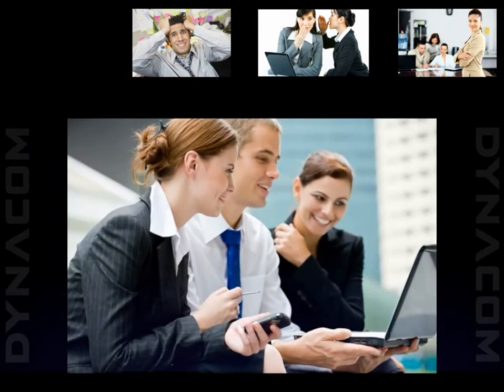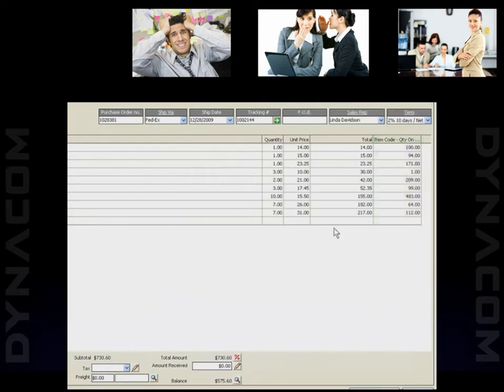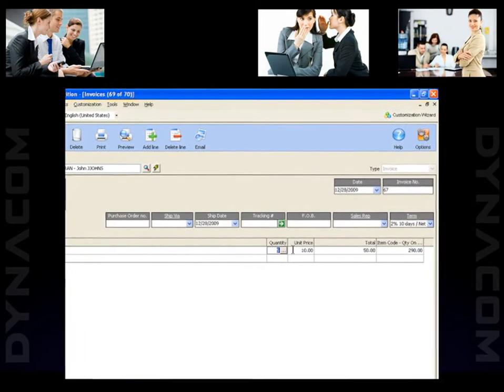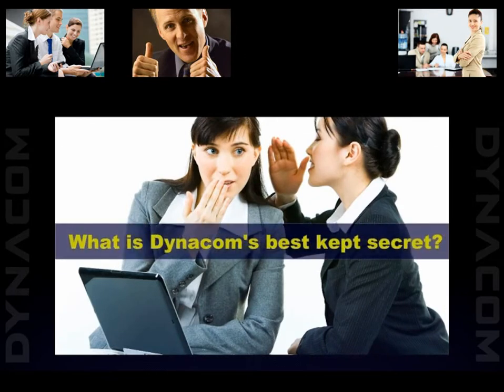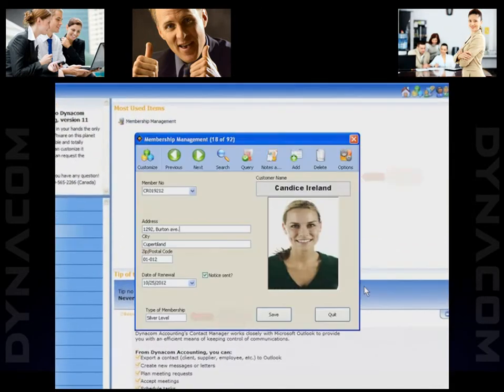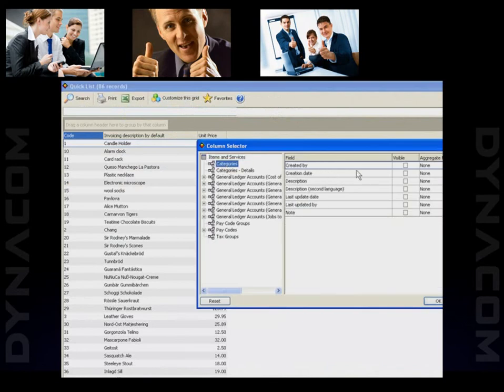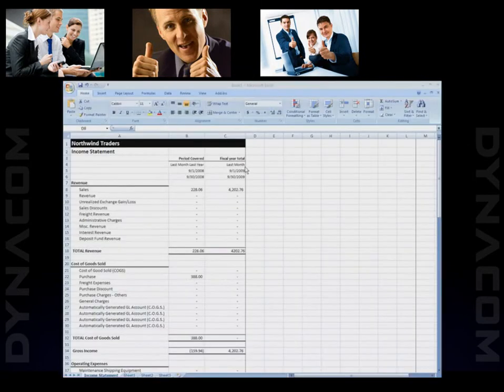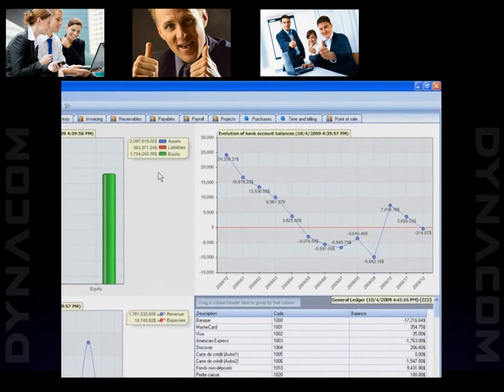Dynacom ERP Software - Basic Introduction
Brief introduction of the Dynacom ERP Software.